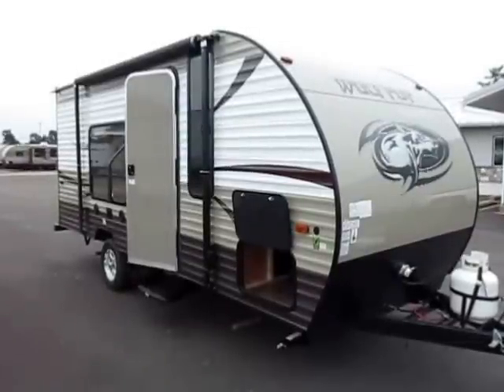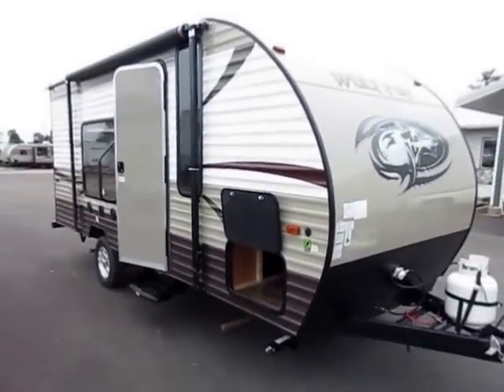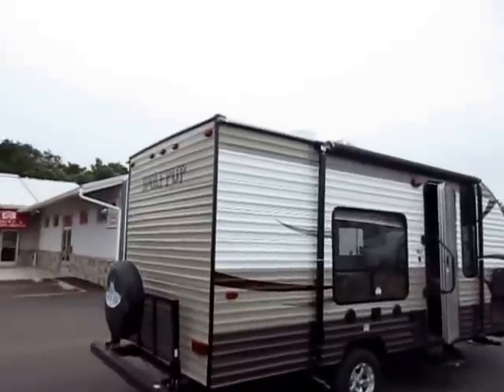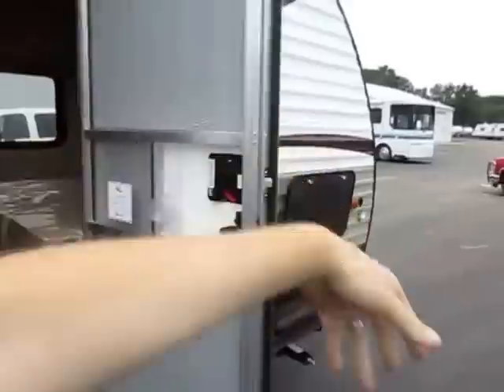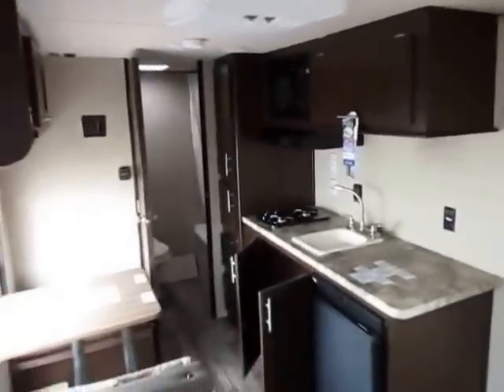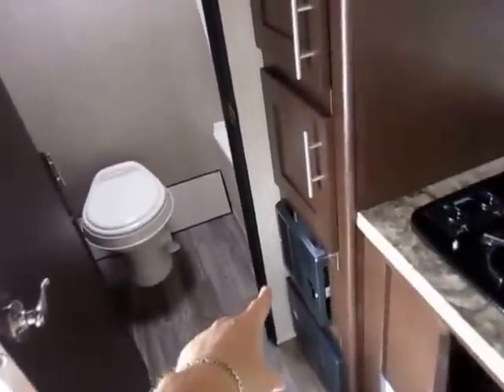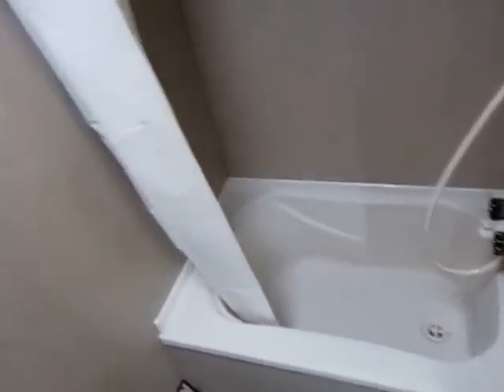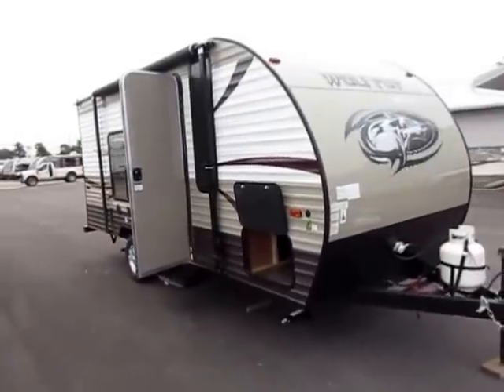(Sold) HaylettRV.com - 2016 Wolf Pup 16FQ Mini Travel Trailer by Forest River RV